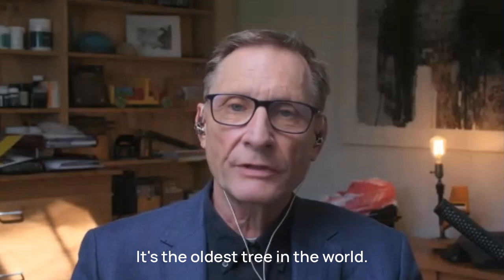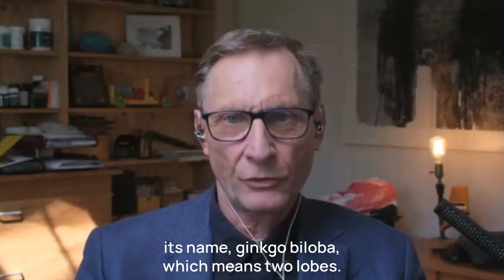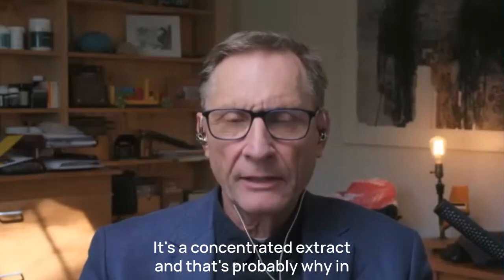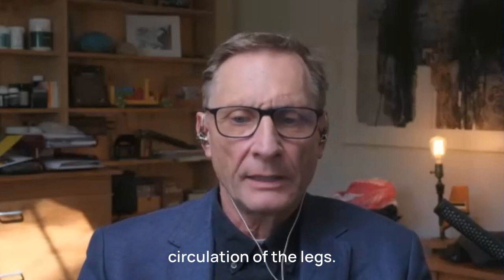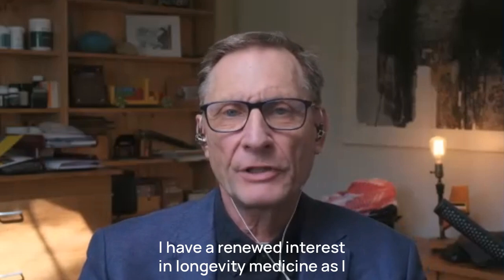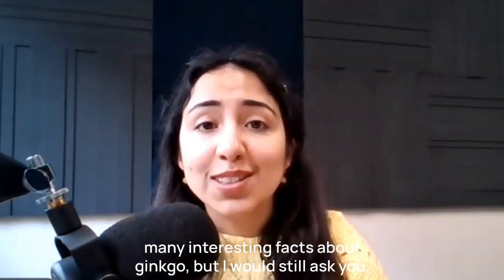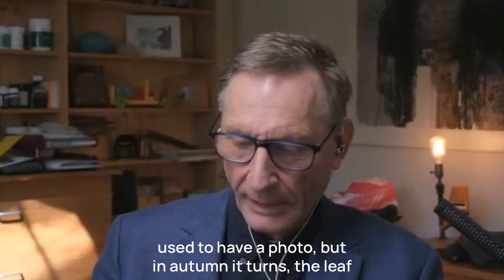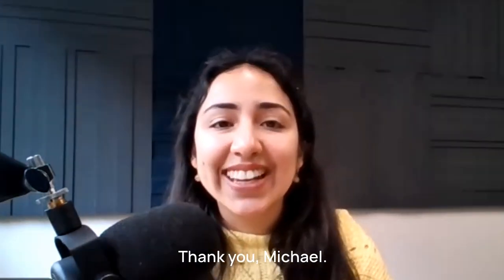Tradition to Today: Gingko | Presented by Dr Michael Thomsen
Discover the ancient wisdom behind Ginkgo Biloba with renowned herbalist, Dr. Michael Thomsen. Learn about its traditional use in improving blood circulation to other fascinating facts and how it remains a powerful natural remedy in today’s world. Tune in for expert insights on this long-standing botanical!